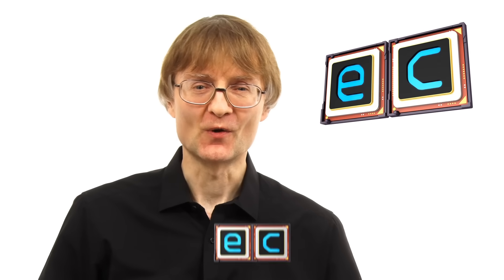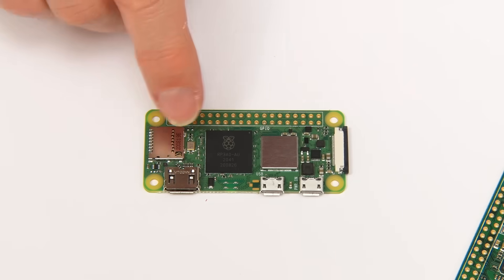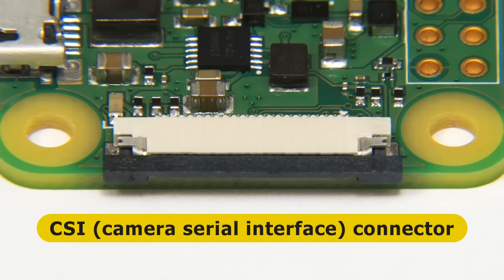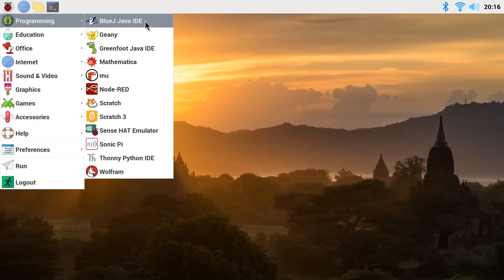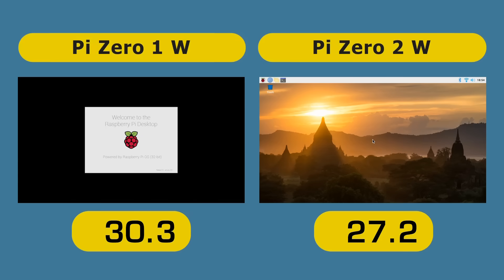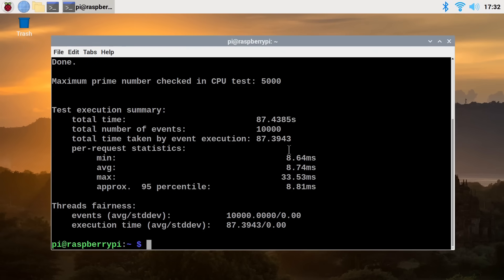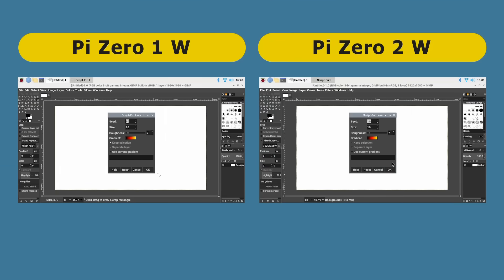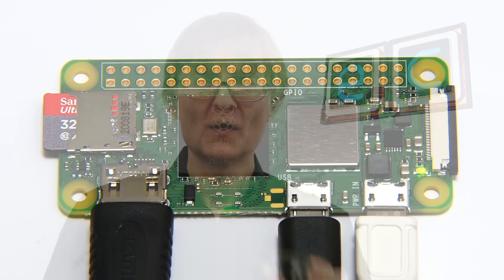Raspberry Pi Zero 2 W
Raspberry Pi Zero 2 W review, including hardware specification and comparative performance tests. You can find more information on the Raspberry Pi Zero 2 W at:

Please note that the Raspberry Pi Zero 2 W shown was supplied for review by the Raspberry Pi Foundation. The video has therefore been flagged as a "paid promotion", as I received something "of value from a third party" that allowed me to make the video ahead of the launch on October 28th 2021.

More videos on the Raspberry Pi, other SBCs, and wider computing and related topics, can be found

Chapters:
00:00 Introduction
00:57 Specifications
05:34 Performance & Boot Test
08:43 Sysbench
10:49 Image Processing
13:30: Wrap